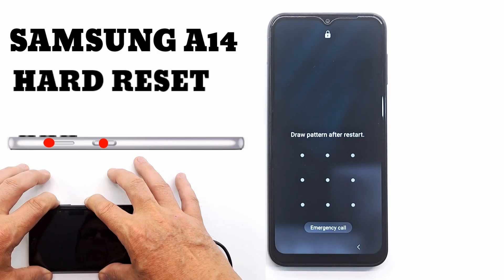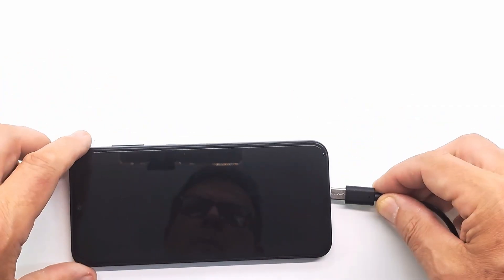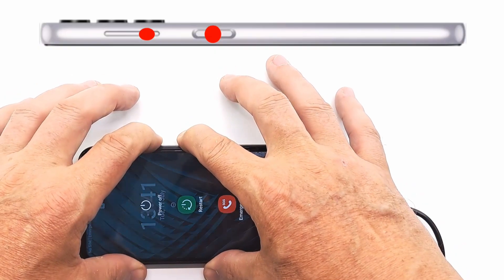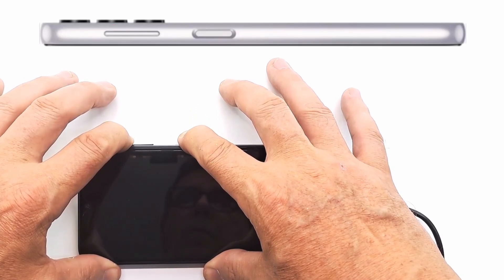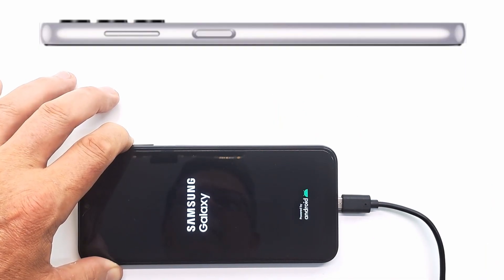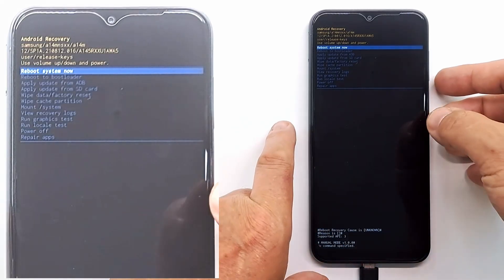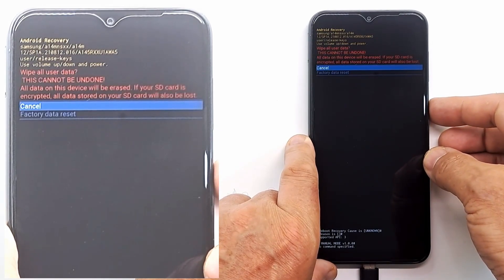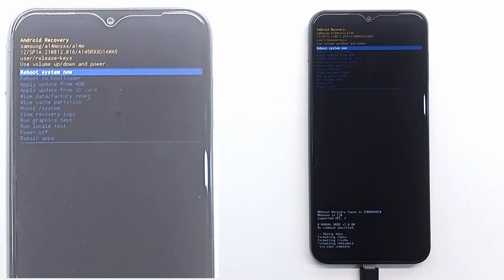Samsung Galaxy A14 Hard reset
In this video I will show you how to delete your screen pin code, pattern code or password on Samsung Galaxy A14 4G and Samsung Galaxy A14 5G . How to perform a factory reset to fix software issues.How to perform a hard reset to erase all data .How to Do HARD RESET on Samsung Galaxy A14 .

1. connect phone to PC with data cable
2. reboot phone and enter recovery mode by pressing the combination of buttons
3. wipe data / factory reset in recovery mode
4. reboot and activate phone

00:00 intro
00:23 reboot phone and enter recovery mode by pressing the combination of buttons
00:49 wipe data / factory reset in recovery mode
01:16 reboot phone after reset